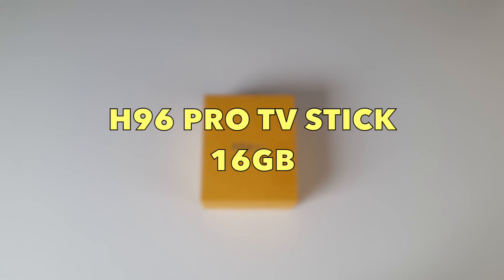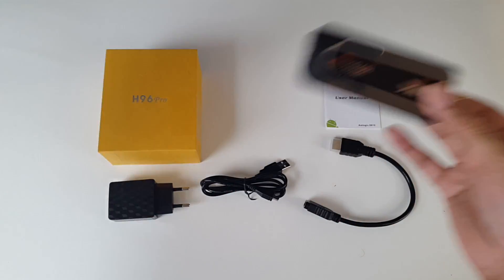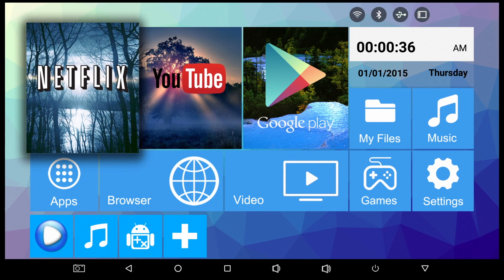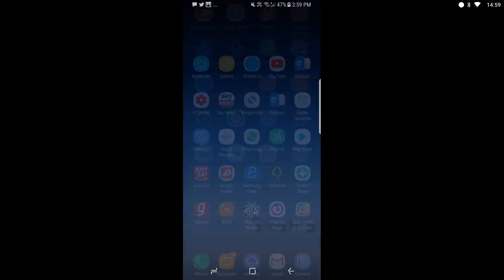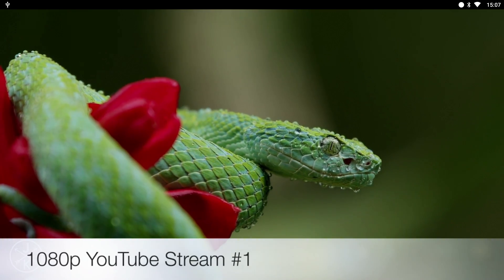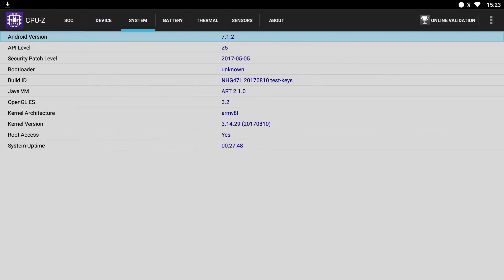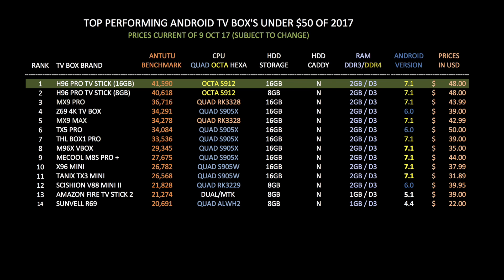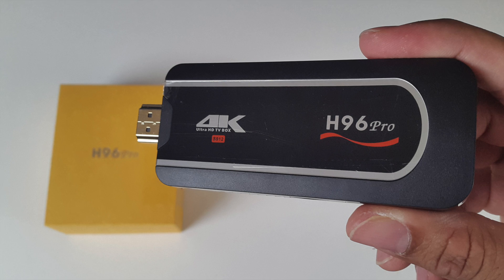H96 PRO 16GB Octa-core Android TV Stick Review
--- Other Links
Best Android Wireless Mini Keyboard:

Specs:
CPU: S912 Octa-Core running  @ 2 Ghz
GPU: Mali T820
2GB DDR3 RAM
16GB Internal Storage
Single band Wifi B,G,N
Bluetooth v4.1
Android version 7.1.1 Nougat
Supports Ultra HD 4K videos @ 60fps
Suports HDR 10